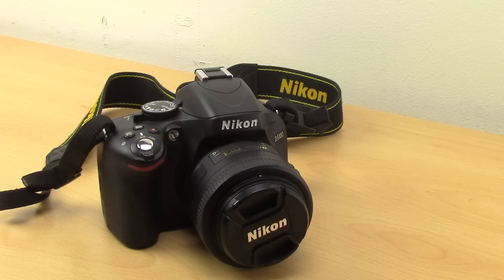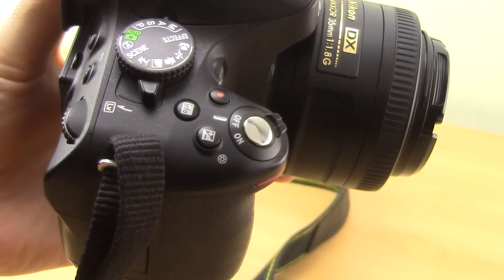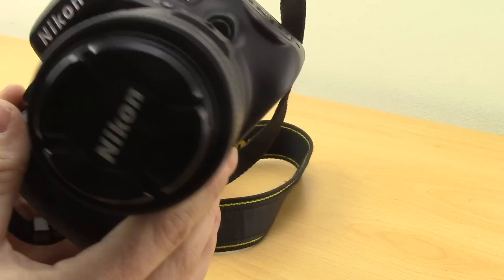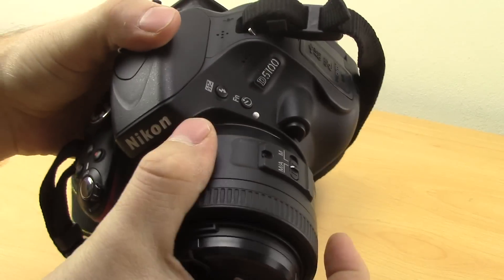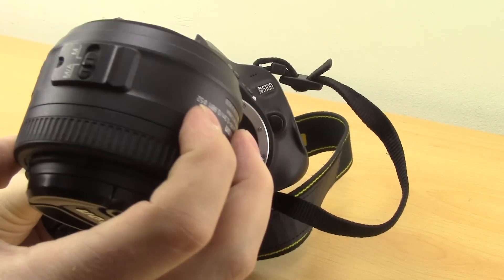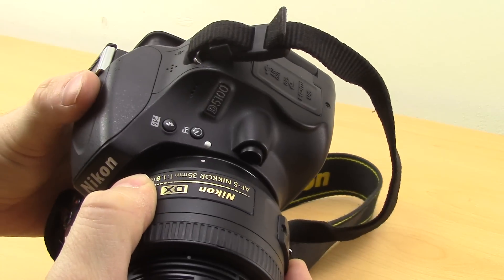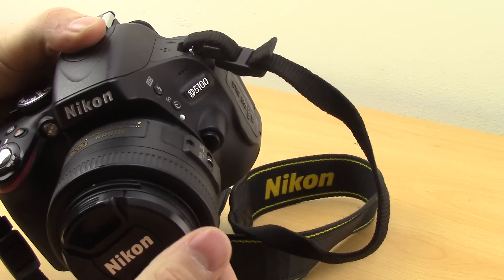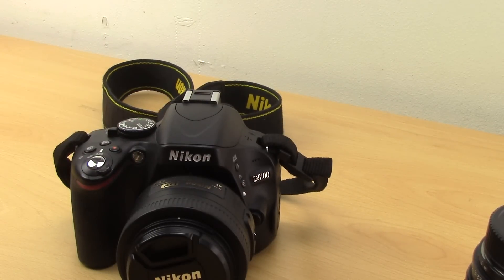How to change a lens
In this short tip video, I show you how to remove and replace a lens on a Nikon DSLR camera.  Most Nikon DSLR's have a very similar mounting system, so no matter what model you have, this video demonstration will be valid.